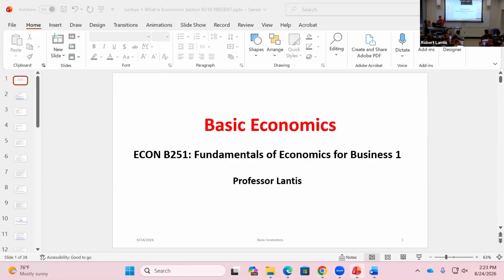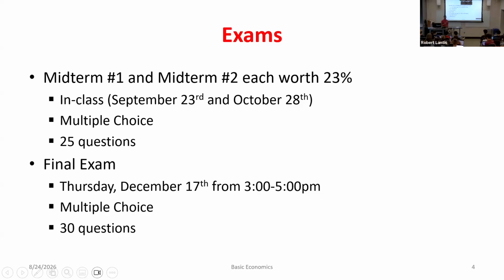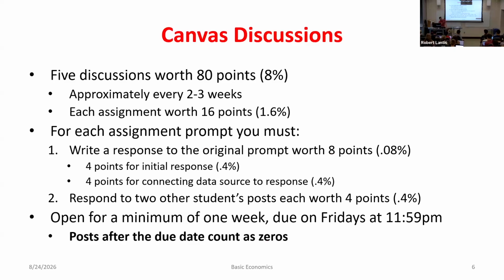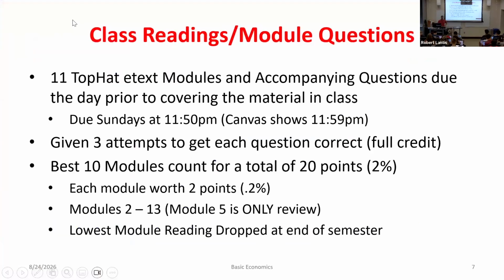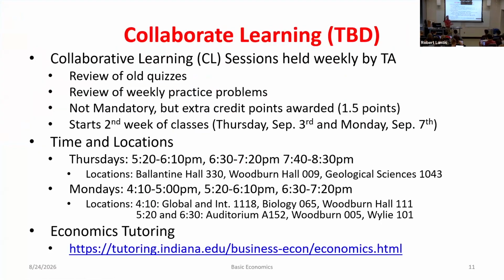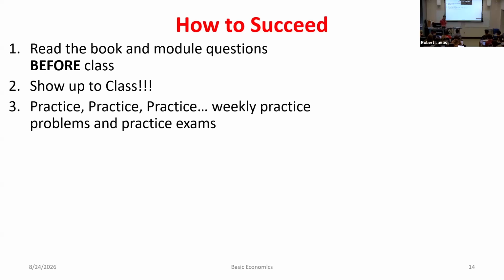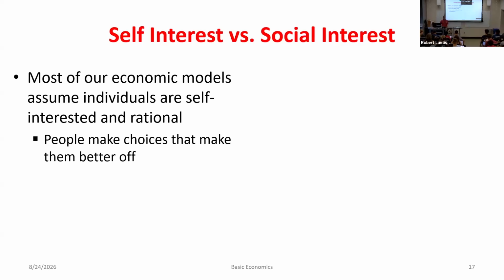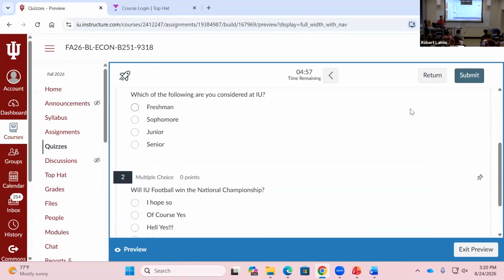ECON B251 Class Recording Sec 9318 8/24